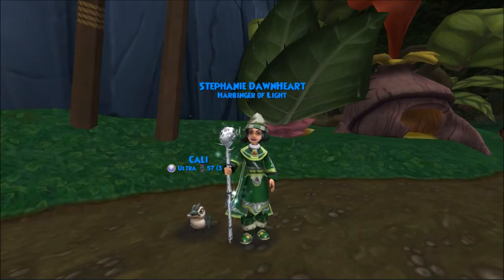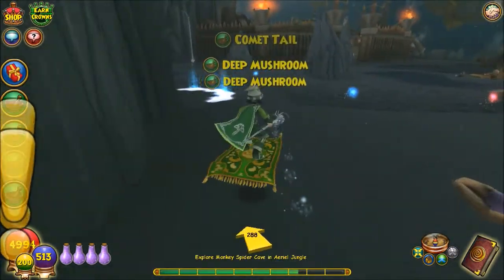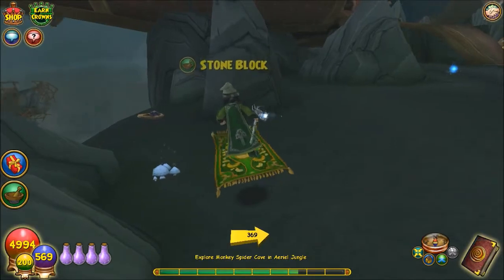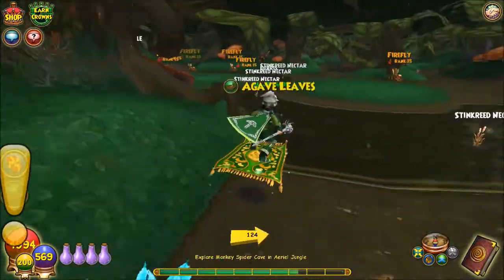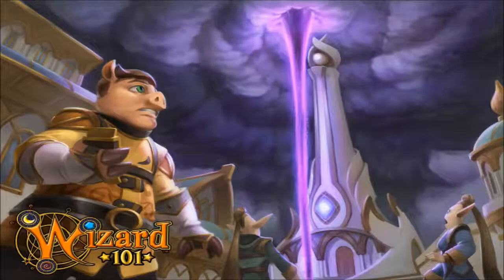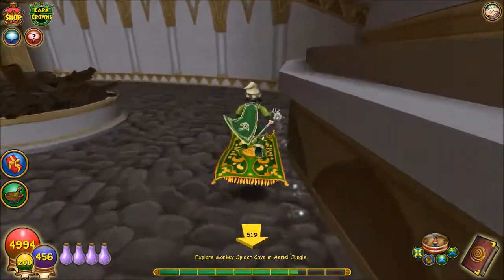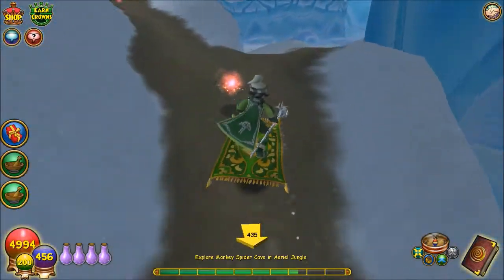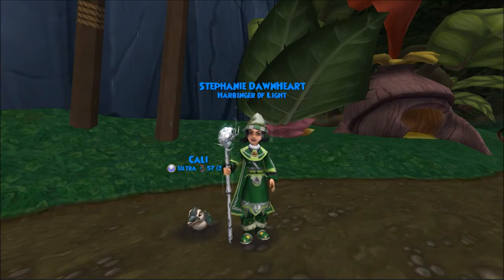Wizard101: Where to Find Aethyr Ore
Some possible locations I know of in Aeriel Shore, Aeriel Jungle, Zanadu, and Outer Athanor where you can find aethyr ore to complete your revered crafting quest. If you get a lot of dust and no ore, use the transmute-dust-to-ore recipe from Loligo in Nowhere Village.